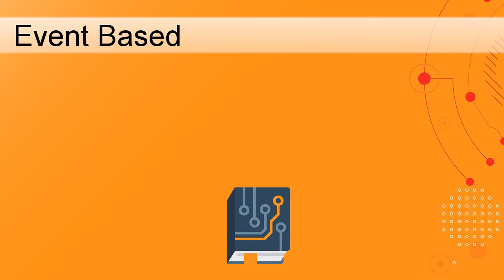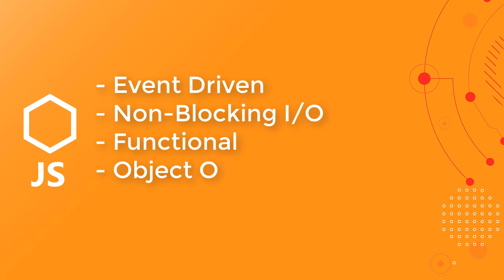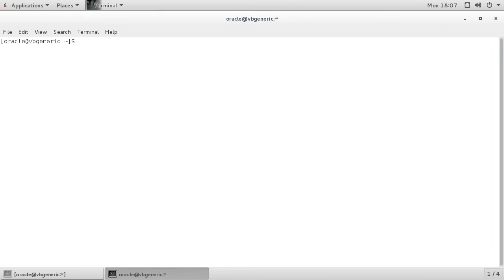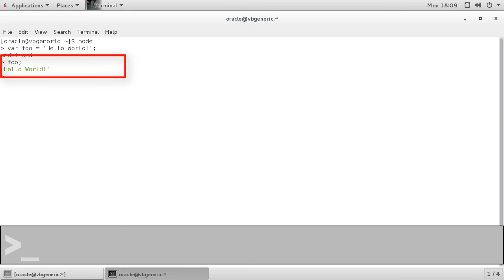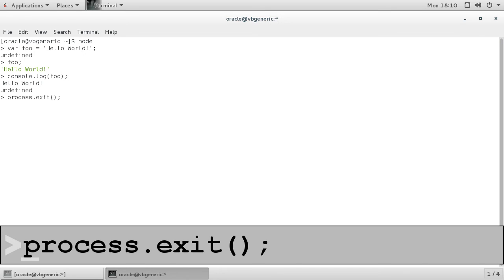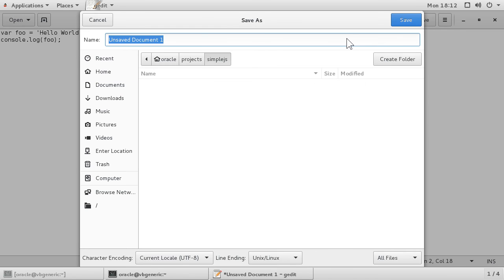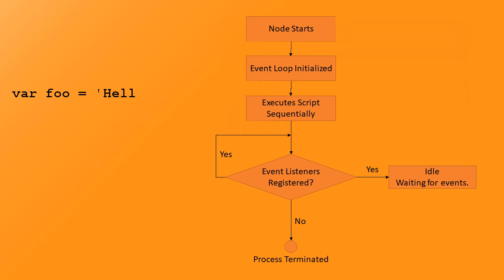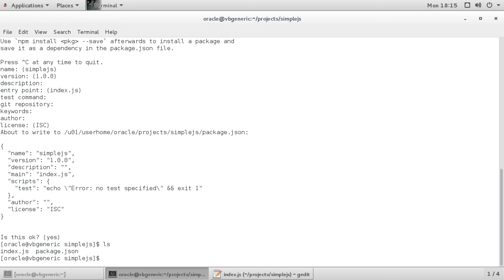Node JS Week 1 - 05 Node JS Introduction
This video gives you an introduction to Node JS and REPL.

1080p/720p HD.